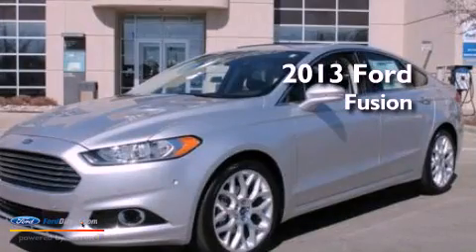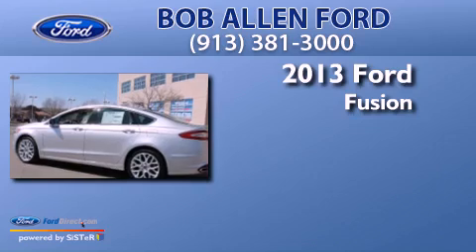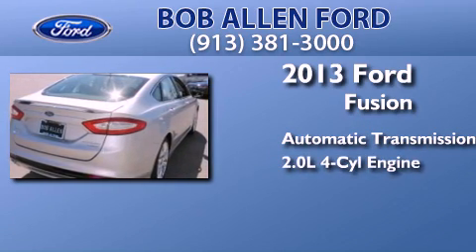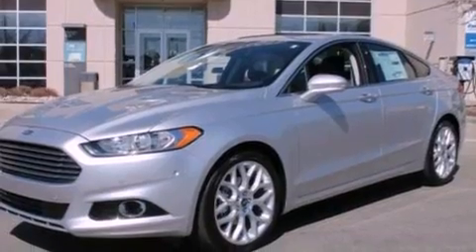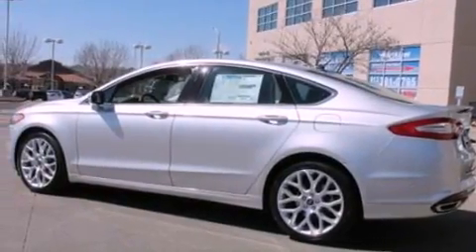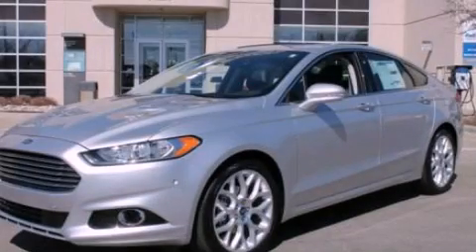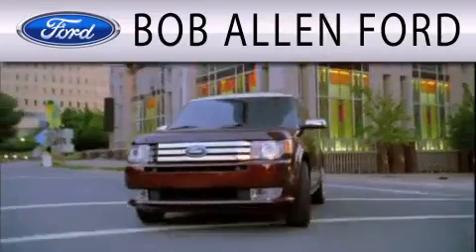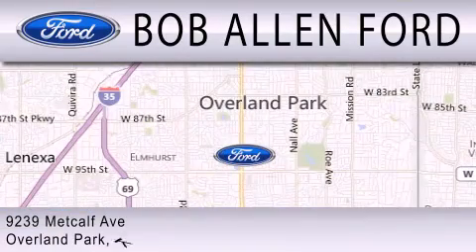2013 FORD FUSION Overland Park KS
Year : 2013
 Make : FORD
 Model : FUSION
 Engine : 2.0L I4 16V GDI DOHC TURBO
 Trans . : 6-SPEED AUTOMATIC
 Exterior : INGOT SILVER

 Interior : CHARCOAL BLACK
 Stock : 31008